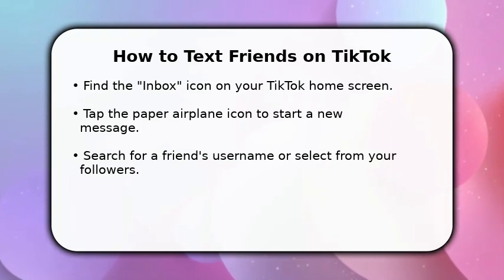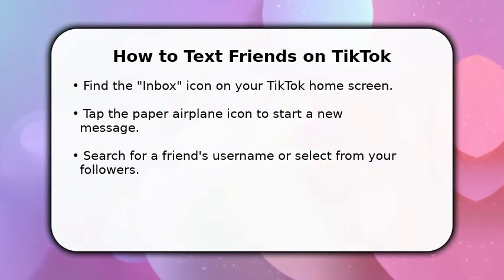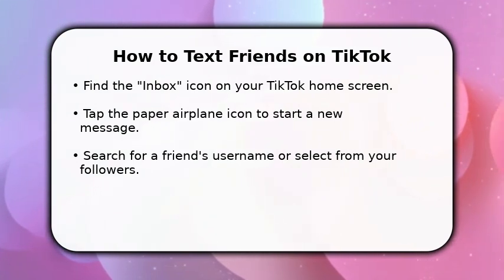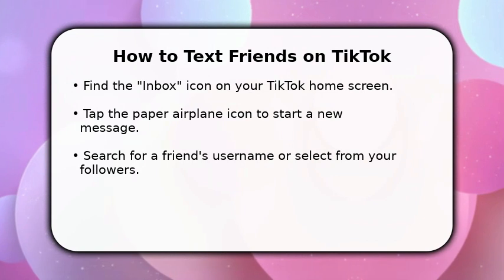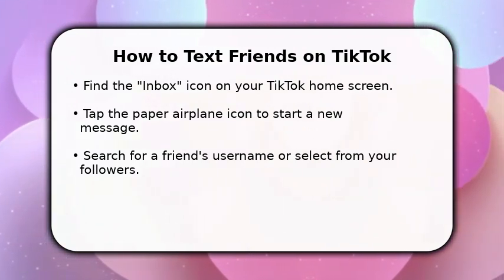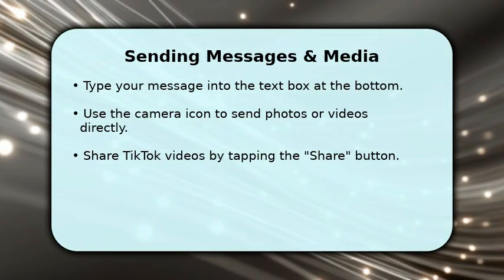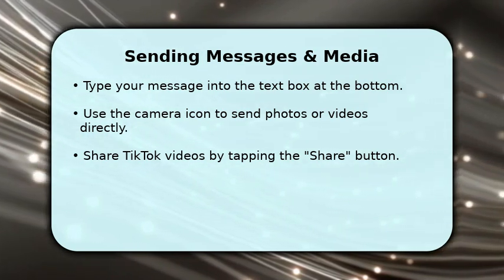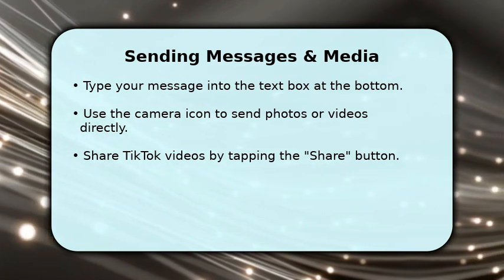How To Text Friends On TikTok - Full Guide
Learn how to text friends on TikTok with our step-by-step guide. In this video, we'll cover the basics of texting on TikTok, including how to send messages, make group chats, and even use TikTok's built-in features like Duet and Reaction. Whether you're a seasoned user or just starting out, this guide will help you navigate the world of TikTok messaging and connect with your friends in no time.

TikTok messaging, texting on TikTok, how to text friends on TikTok, TikTok group chats, Duet on TikTok, Reaction on TikTok, TikTok messaging guide, TikTok texting tips, connect with friends on TikTok